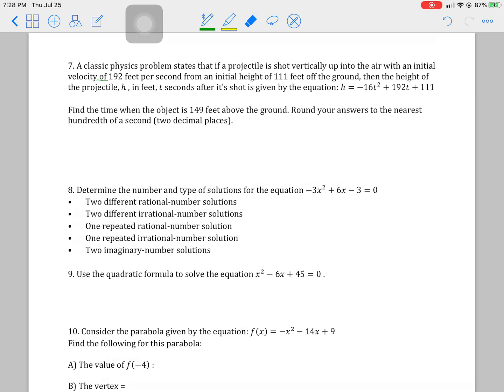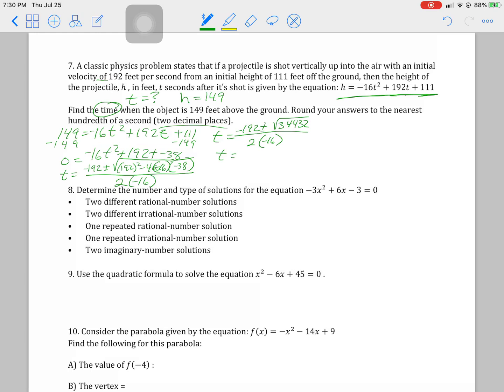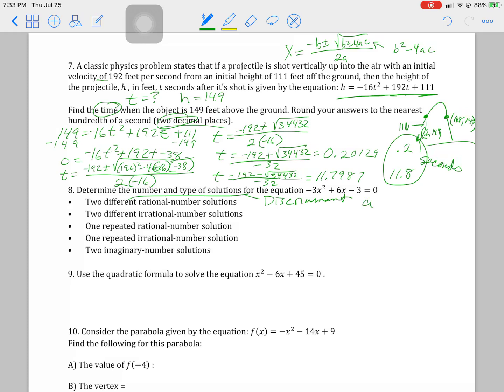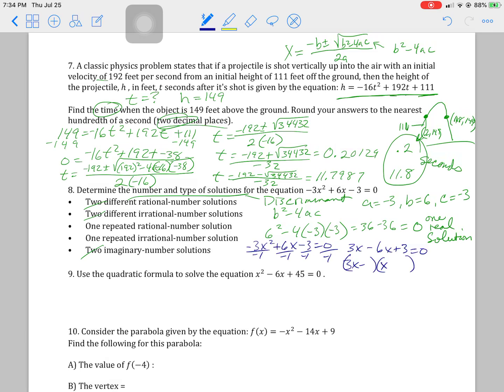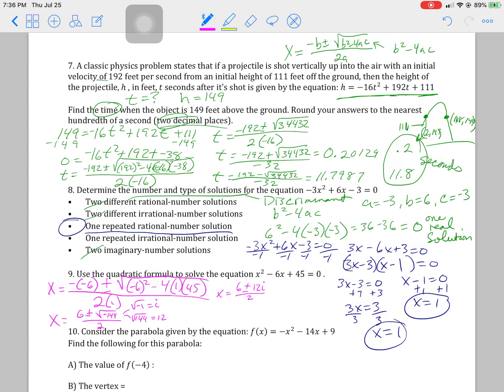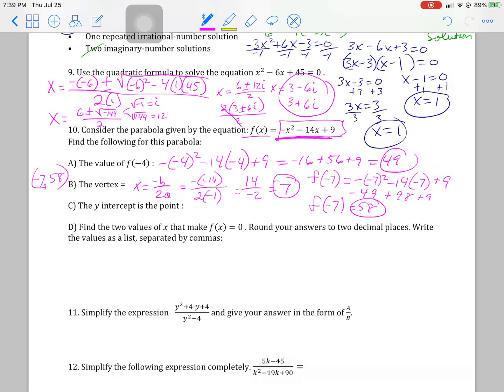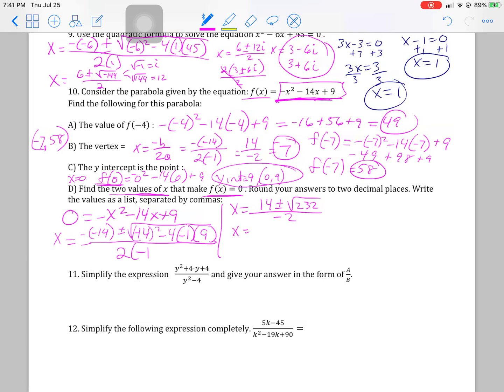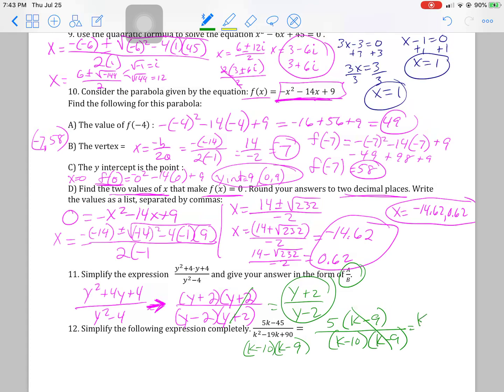MA92 Final Exam Review #7-12